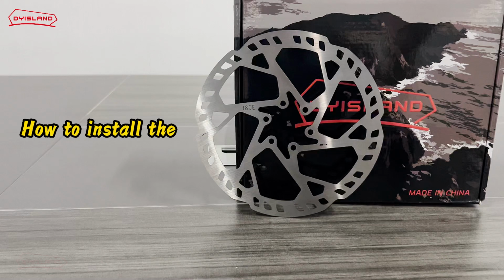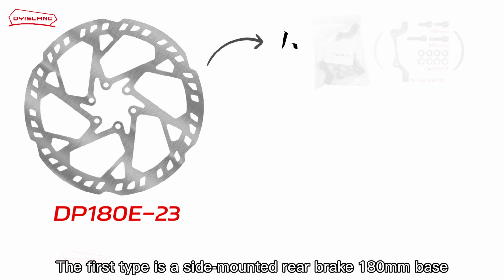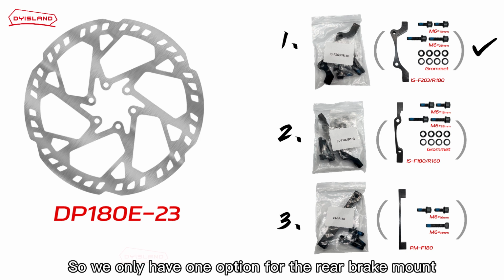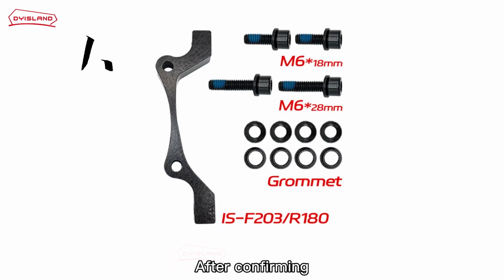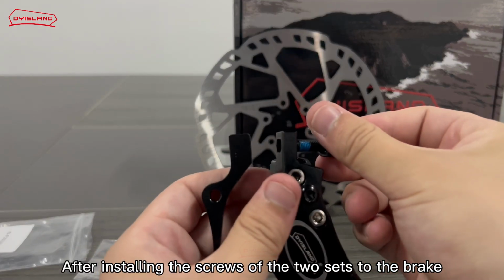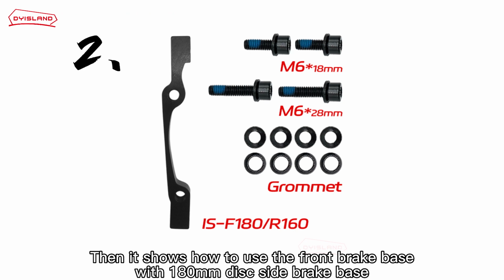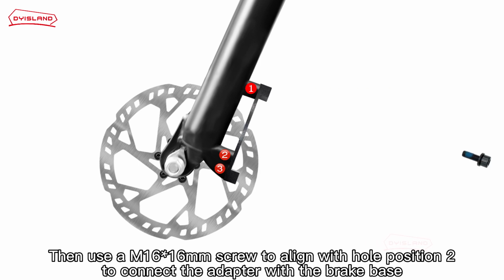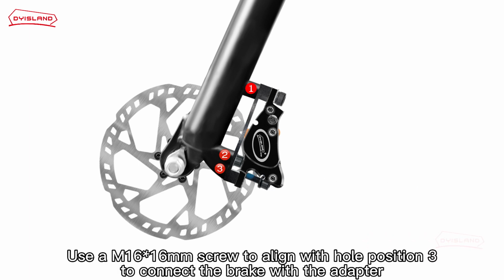DYISLAND LD-200PLUS/LD4X-600 brake how to install the brake base (for 180 discs)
Because the LD-200PLUS LD4X-600 brake hole distance is greater than 74MM, so it can not be directly used for column mounting